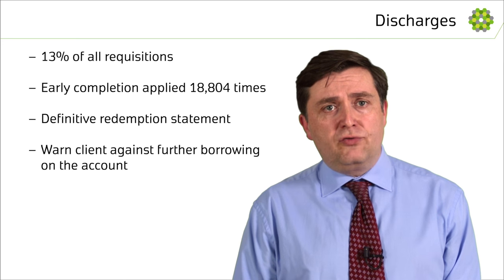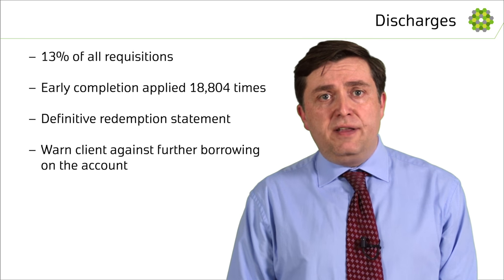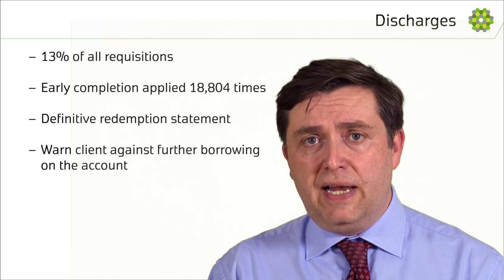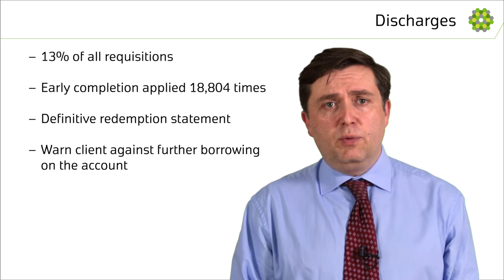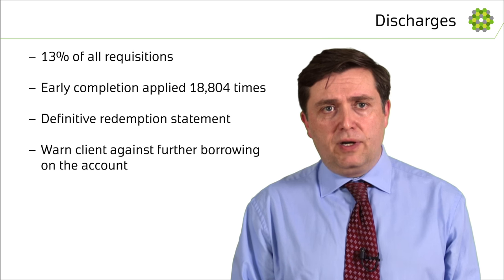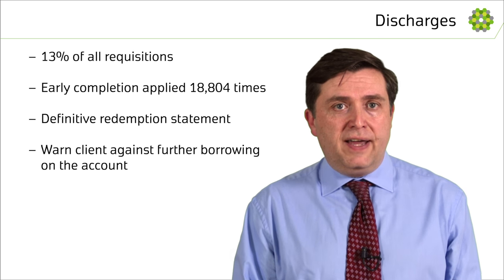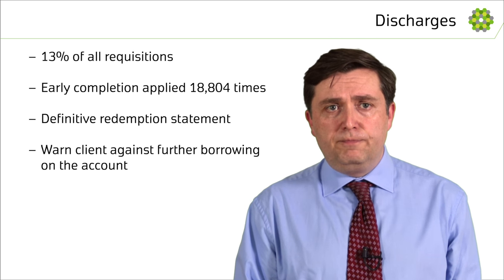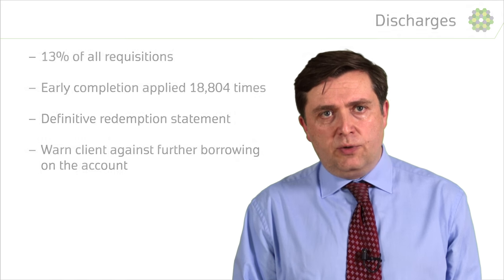How to avoid HM Land Registry requisitions: Discharges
One of a series of videos to help you avoid requisitions with HM Land Registry.

Text of the video:

Delays in providing evidence of discharge is a long-standing problem, which causes difficulties for homeowners, conveyancers, new mortgage lenders and Land Registry.

Around 13% of all Land Registry requisitions are for incorrect evidence of discharge that customers have submitted to us.

This percentage would be higher, if it wasn’t for our early completion policy. In one quarter, we applied the policy 18,804 times.

Without this, the true number of requisitions would have been 56,214. Over a 12 month period that would be nearly a quarter of a million requisitions.

We send a requisition for a discharge when the policy can’t be applied.

This is usually when there is a restriction in the register which prevents the other applications, such as a transfer and new charge, from being registered.

We now delay sending a requisition for a discharge for two weeks, as we have found we receive some discharges during this period.

I don’t propose going into the reasons why some discharges are not available at the time an application is ready for lodgement, as there are probably many reasons. We have discussed it with conveyancers and lender representatives but there isn’t a consensus.

For the purposes of this video I would encourage you to do two things if you’re acting for an owner redeeming a charge.
 First, obtain as definitive a redemption statement as is possible.
 Second, warn them about any further borrowing on the mortgage, which may cause a delay in the lender issuing the discharge.

We’re aware that some conveyancers disagree with the early completion policy. It does, at very least, ensure the buyer and their new lender’s interests are protected by registration where it can be applied.

The Land Registration Act 2002 does not prevent us completing applications in this way. When the delayed discharge is sent to Land Registry, the former charge is then removed.

So, it is possible to avoid some requisitions where a discharge is not available by sending your application to us promptly. You should not delay lodging your application until an existing charge has been removed from the register.

A new lender wants its charge to be a first registered charge but this will happen when the existing charge is discharged.

We will allow one extension of priority when we have sent a requisition for a discharge, provided the customer:

(a) Is able to show they are actively pursuing the discharge; and
(b) Is able to show that it is the lender who is the cause of the delay.

The extension will normally be granted regardless of whether there are other outstanding requisition points.

HM Land Registry is a government department created in 1862 to register the ownership of land and property in England and Wales.

Our ambition is to become the world’s leading land registry for speed, simplicity and an open approach to data.